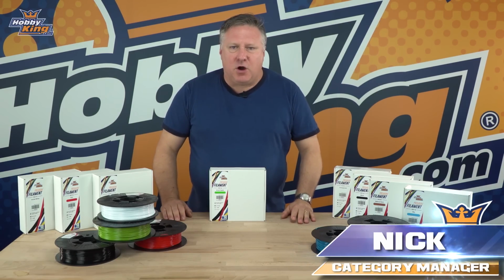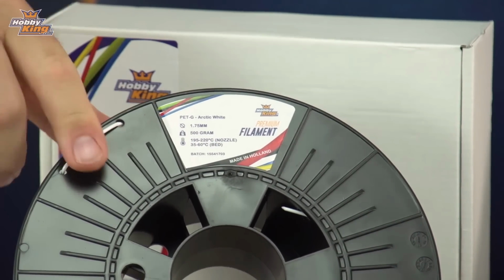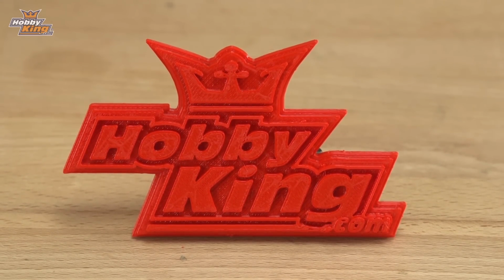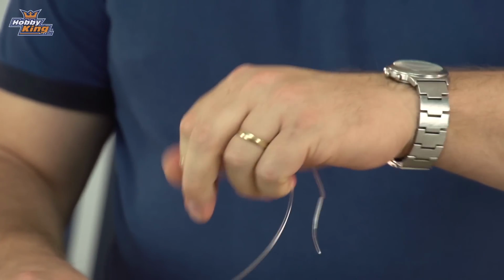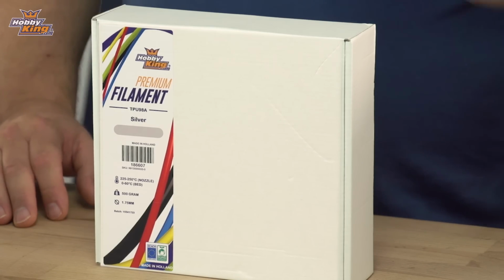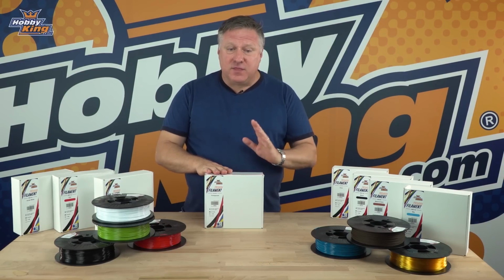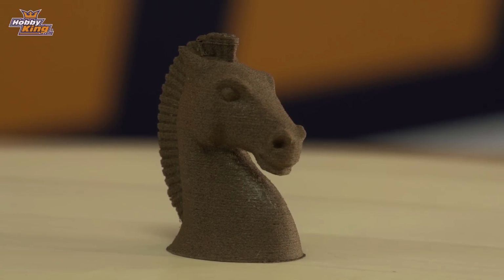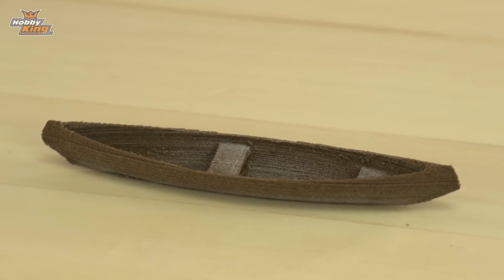HobbyKing Premium 3D Printer Filament - HobbyKing Super Daily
For more information and to purchase HobbyKing Premium 3D Printer Filament